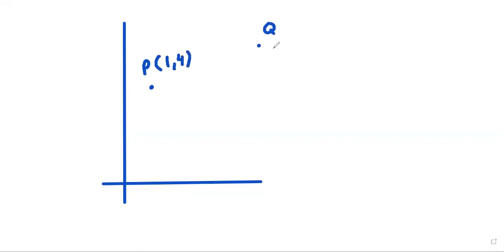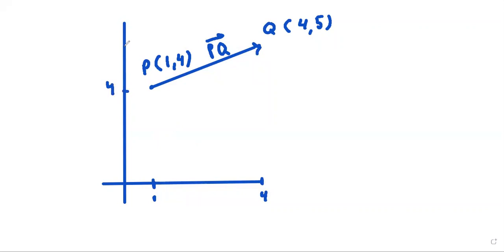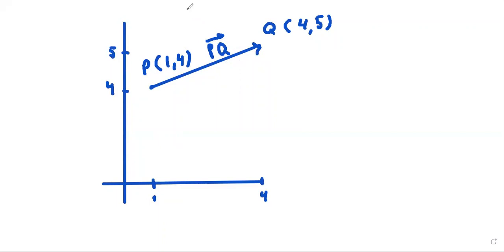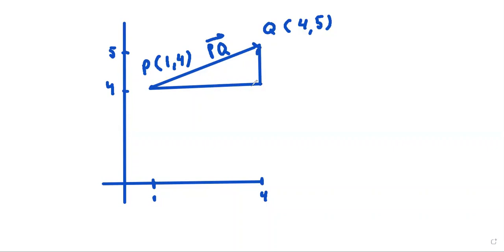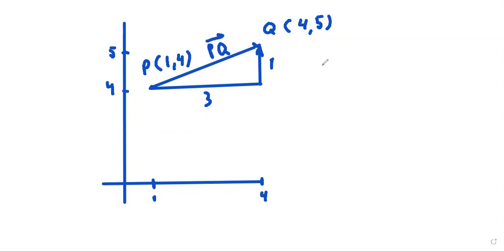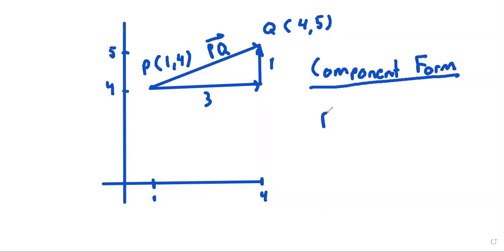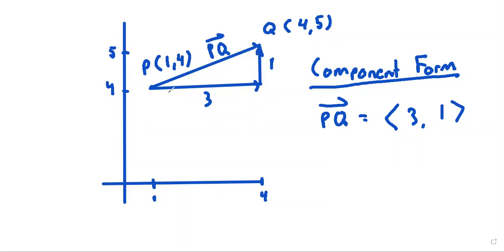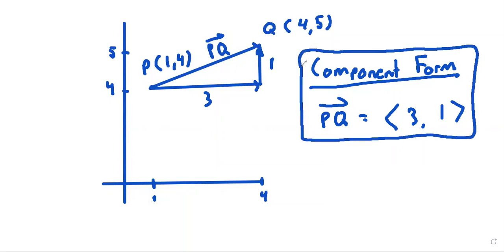Component Form of a Vector Explained: Calc 3 Vectors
Need 1-on-1 help?
What the component form of a vector is and how to find it (Calc 3).

Here I go over the basics behind the "component form" of a vector. Be sure to check out the practice playlist for Calc 3 as well as our other lessons and courses on the channel!